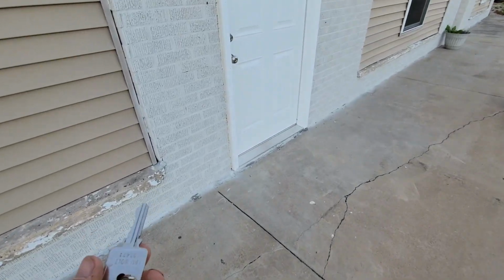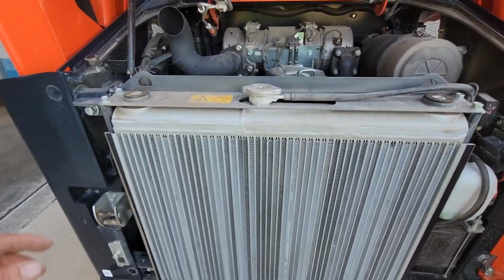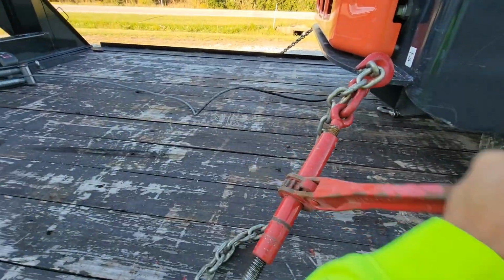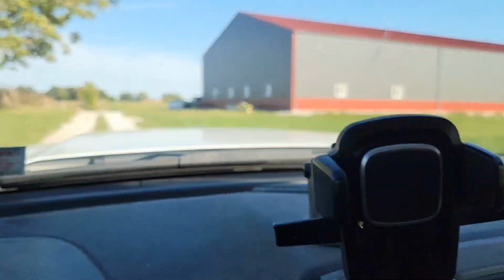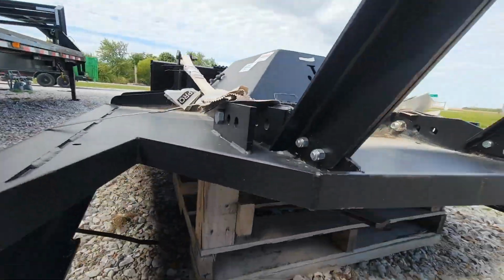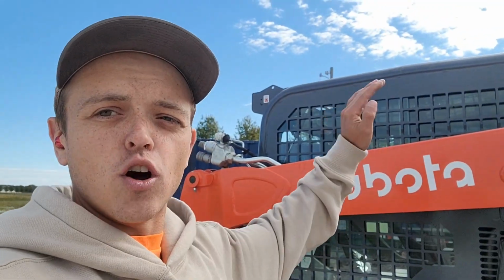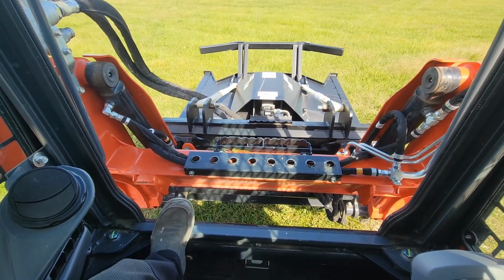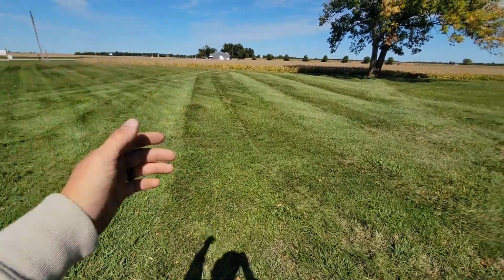Renting Out My Kubota Skid-Steer Went Terribly Perfect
Just another rental that worked out as planned! It's always nice when that happens but isn't how it always goes down! Rental is a Kubota 65 SVL-2 paired with the heavy built Jenkins Rock Grapple Bucket!